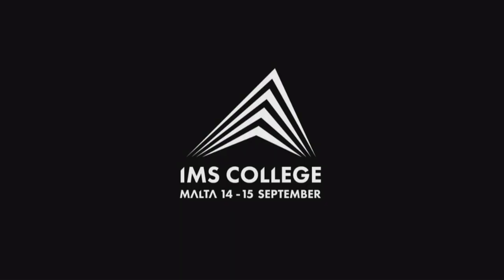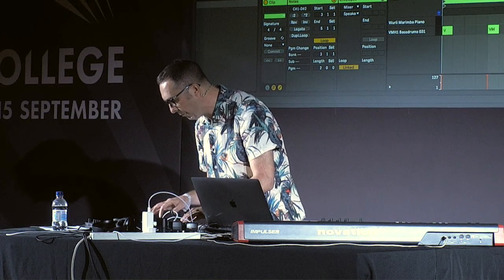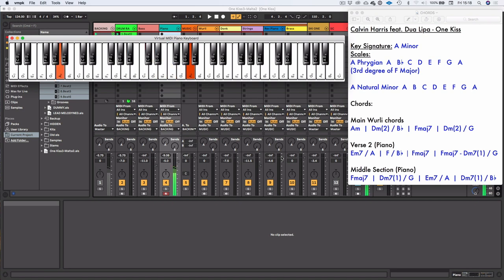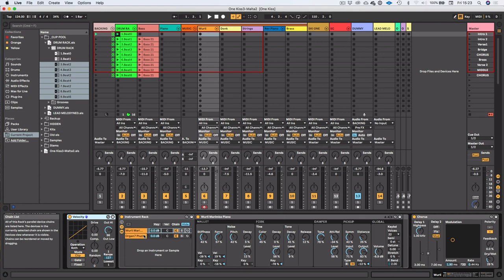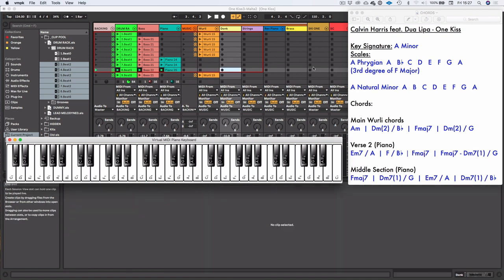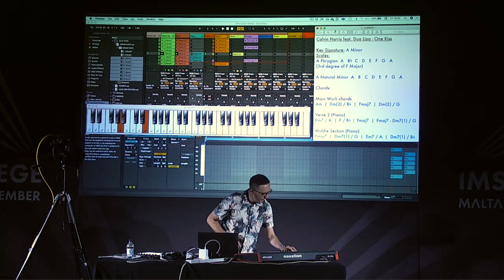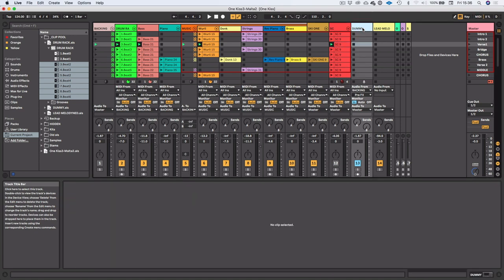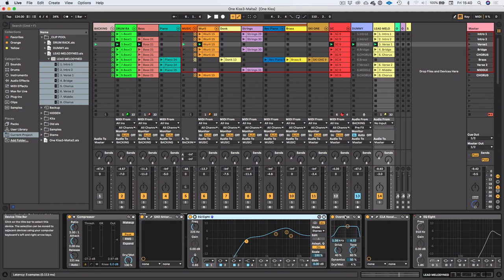Calvin Harris feat. Dua Lipa - One Kiss Deconstruction @ IMS Malta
Join us at IMS College Malta September 2019 to experience valuable masterclasses like this with us at Point Blank

For our latest deconstruction video, recorded live at IMS College in Malta, Our Head of Curriculum, Ski Oakenfull, breaks down Calvin Harris' 'One Kiss' featuring Dua Lipa.

Filmed by Stanley L. & IMS Malta Video Team
Edited by Stanley L.